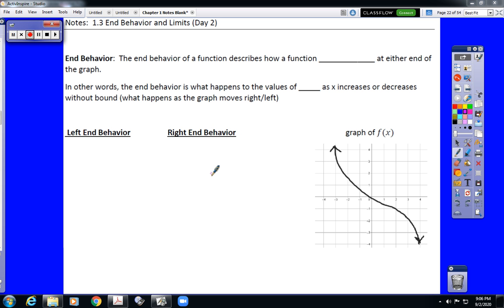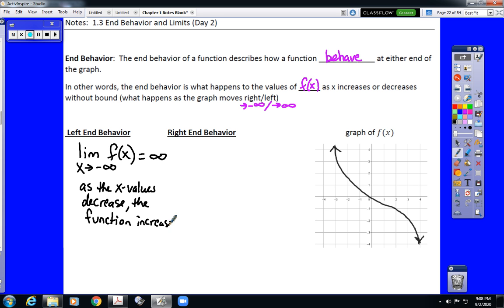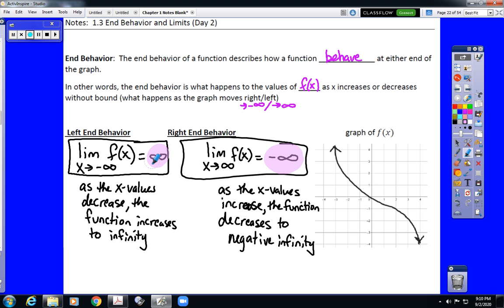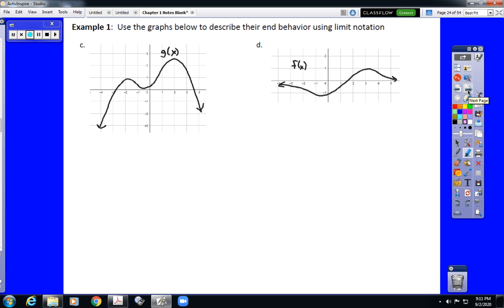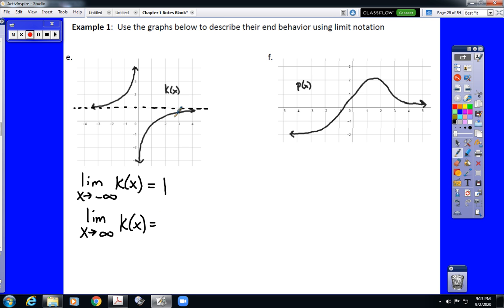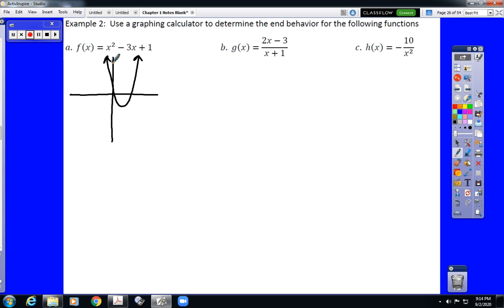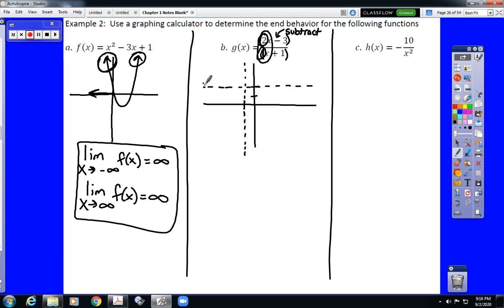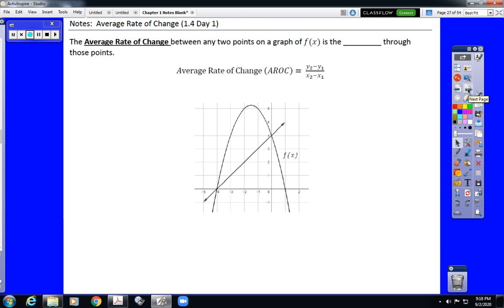Chapter 1 Section 3 Day 2 of 2 - End behavior